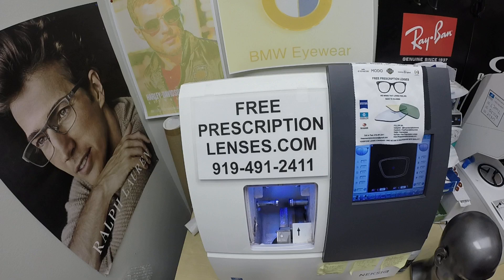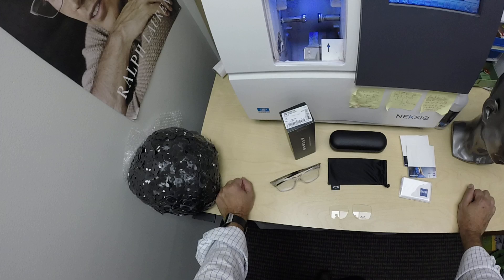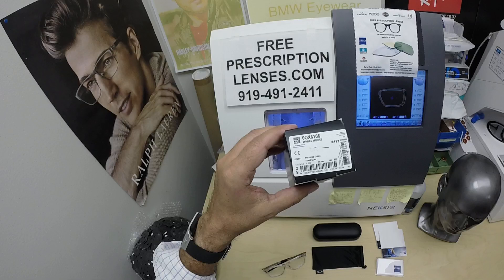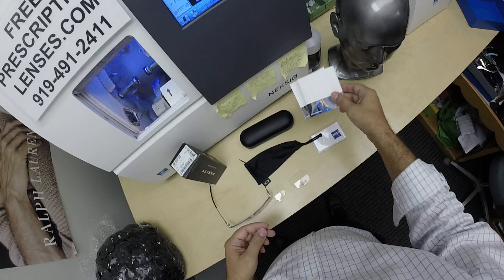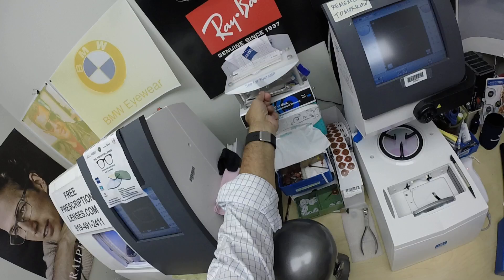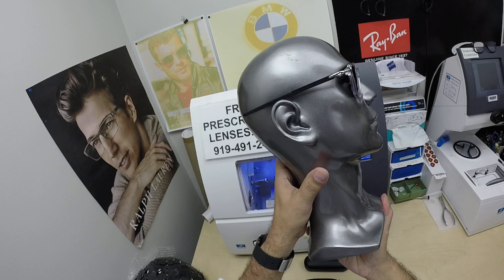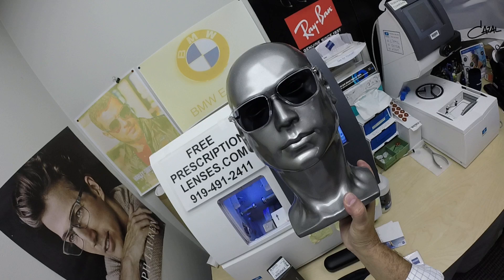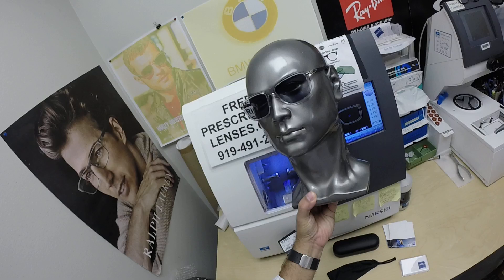Justin's Oakley Wheelhouse | Zeiss PhotoFusion Extra Gray | DuraVision Platinum Anti-Glare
Link to this frame:
Watch as I show you Justin's Oakley 8166 Wheelhouse size 54 color 02 polished clear with his Rx Zeiss Photofusion Extra Gray lenses with the premium Duravision Platinum anti glare treatment.
Myerstown Pennsylvania is about to look moe better!